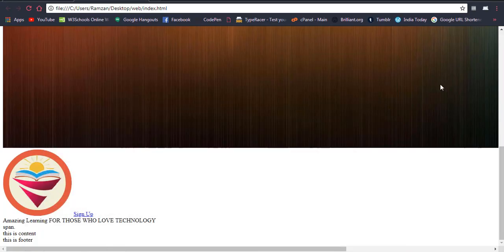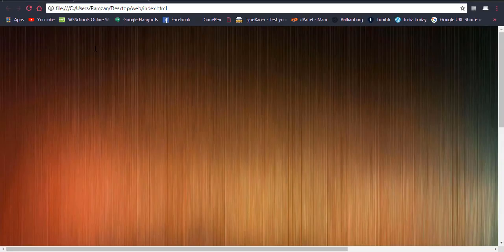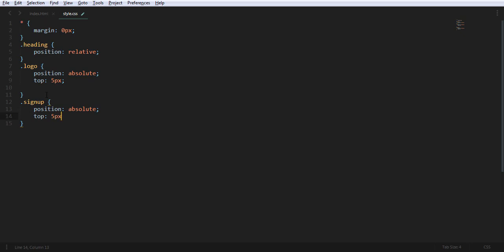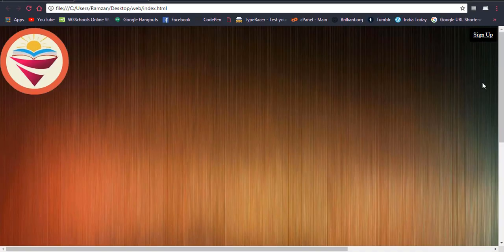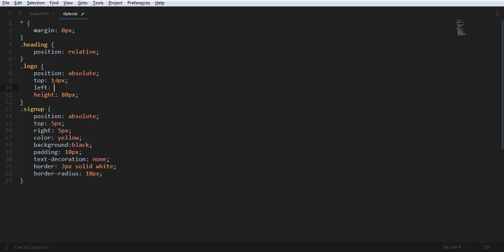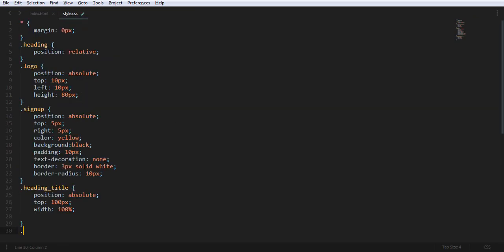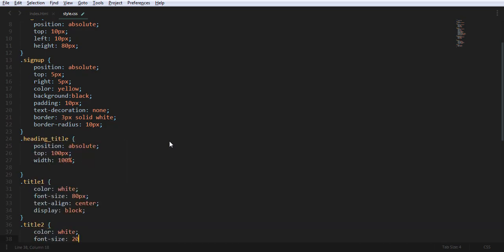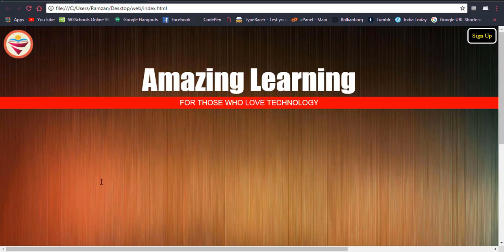How to Quickly Create a Website using HTML/CSS | Set Logo, Signup button #5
In this video, you will learn about  you will learn that how to give css to images and specifically in this video we worked on adjusting logo and signup button. which is explained in really simple way. Watch the video till the end you will find it fruitful.

__________* Complete Website using HTML/CSS *_________

 * Training for How to Create a Blog *

 * How To Create a YouTube Channel *

simple layout using html and css,
how to create a html page,
full course of creating a website using html and css,
training of creating website using html and css,
how to make a website in html css,
complete course of making a website in html and css